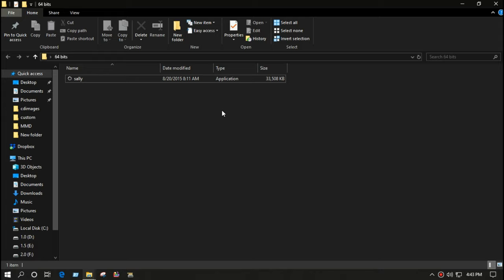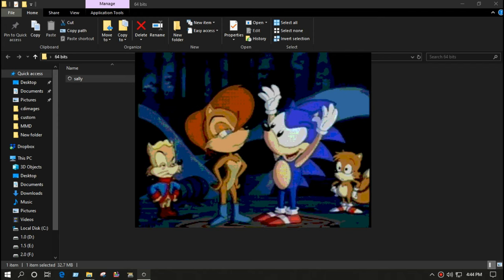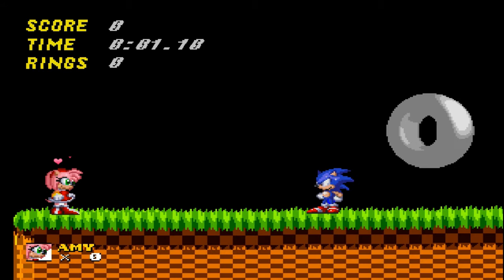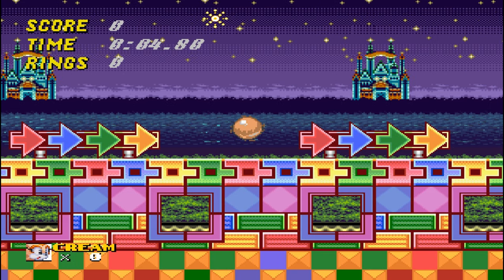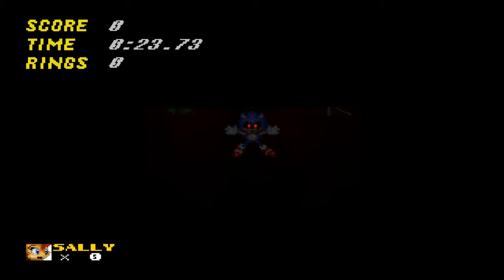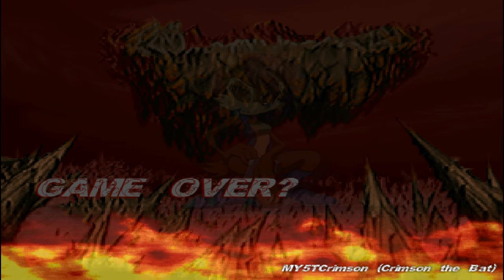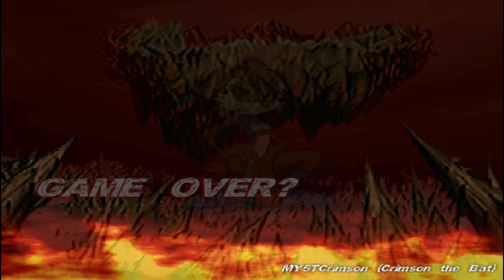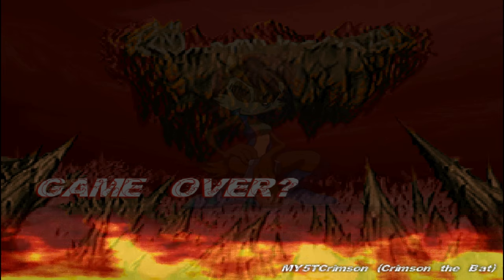[ 700 SUBSCRIBERS SPECIAL VIDEO ] + [ sally.exe gameplay ]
Hey what's up everybody
GAMEZONE 2.O is here,
I know my videos have a little bit problem here and there.
I am just want to let you know that I am ready for anything.any kind of game comes in my way long it has awesome story-line awesome graphics awesome gameplay I will play that.anyway my Favorited game is Horror adventure happy cute any kind of that I find. so thank you for subscribing on my channel and I hope you guys having a good day.

JOIN ME
if you guys like to hang out with me and chat with me and some of my friends you can simply come in discord
Everybody is friendly in that place here is the link if you guys like to come
come join discord.

[ GAMEZONE 2.0 OFFICIAL DISCORD SERVER ]

OR

[ DR.FLFFY'S OFFICIAL DISCORD SERVER ]

(we hope we will meet there)